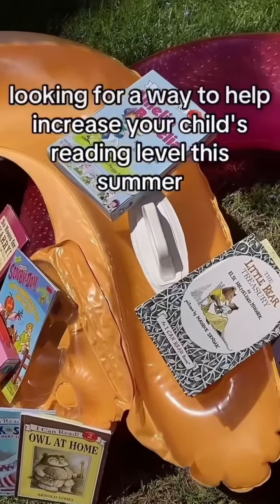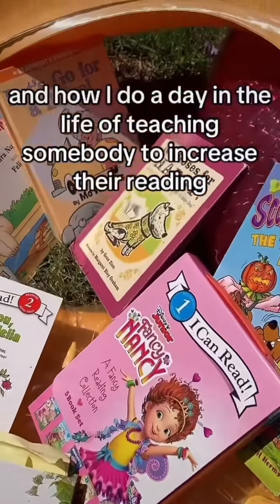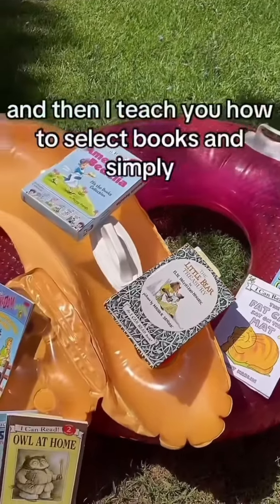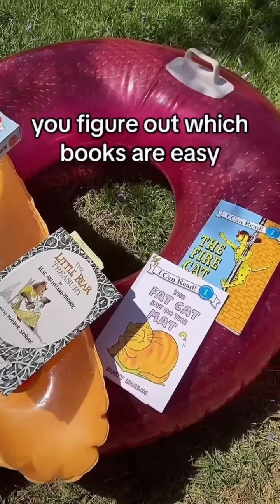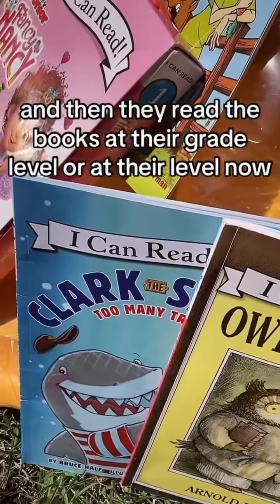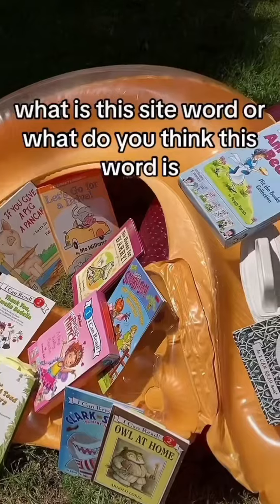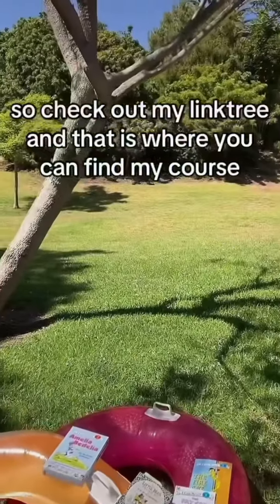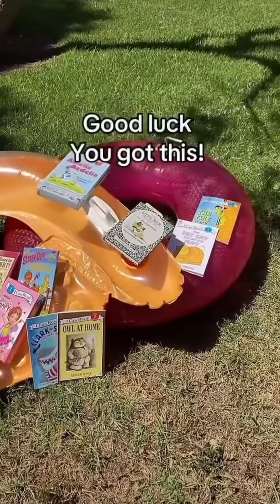Reading Mini Course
Are you a mom looking for help to raise your child’s reading level because they fell below grade level, I have just the reading course. ⬇️
Available on my Linktree
⭐️ I was a reading teacher for 10 years
⭐️ Sharing my secrets and methods

What you will receive for $27:
🍉 How to create word cards based on their grade level
🍒 How to select books using the 5 Finger Rule
🍉 How to use the tapping of letter sounds from Orton Gillingham
🍒 A model of a daily lesson plan to use when starting before creating your own
❤️ Along with your patience and love, you will see your child smile with success as they practice and increase their reading level.